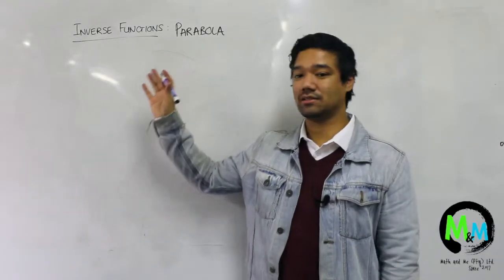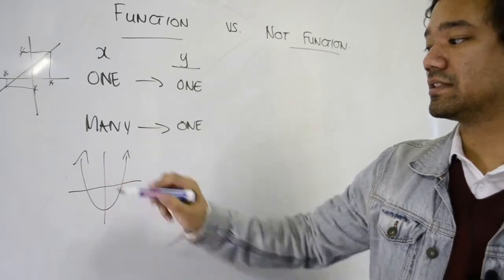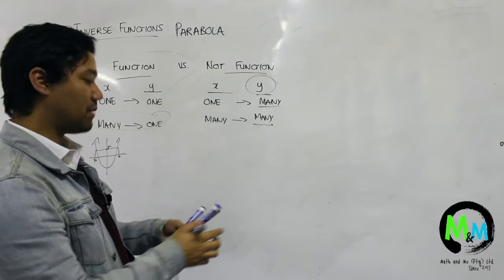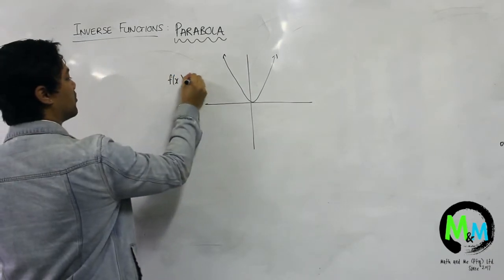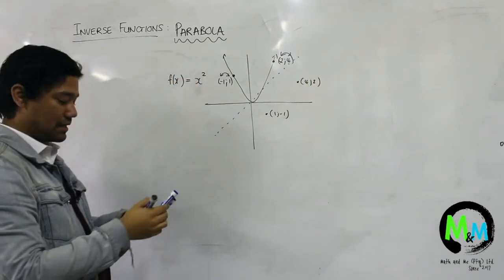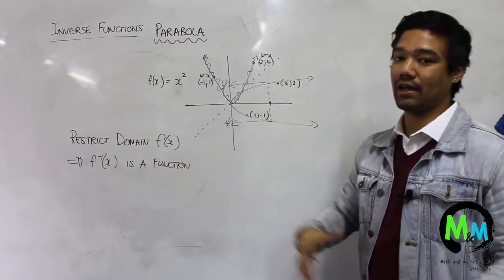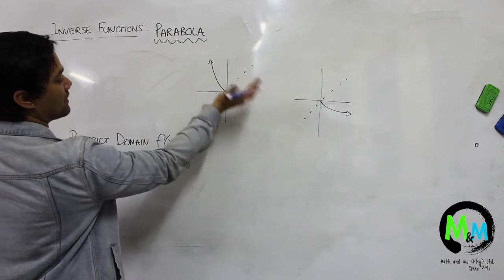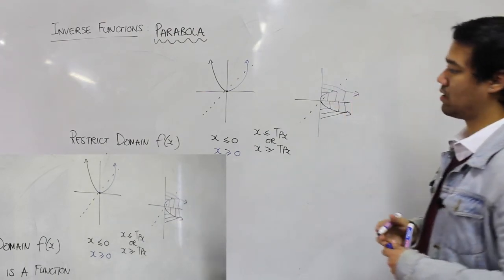GR 12 - Inverse Functions: Parabolas [CAPS]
In today's video, we'll be continuing with Inverse Functions, taking a closer look at Parabolic Functions.

When we inverse parabolas we notice that their inverses contradict the definition of a function (mentioned in the video). Therefore, we are often required to restrict the domain of the Parabola to ensure its inverse is a function.